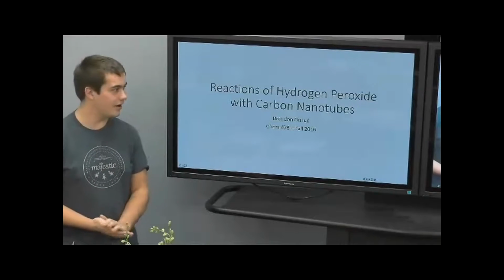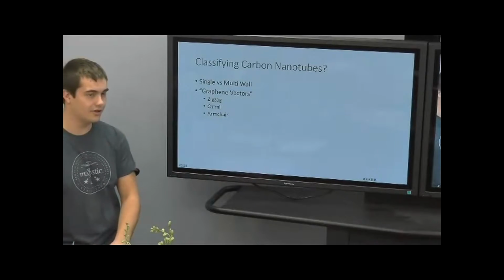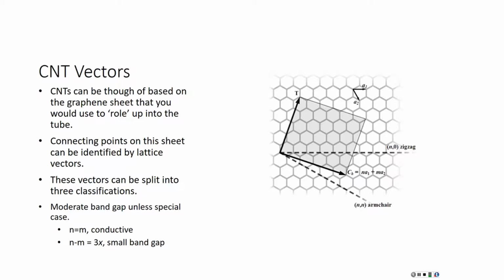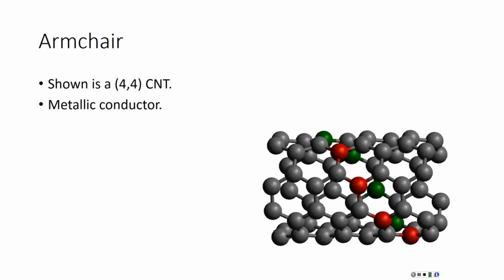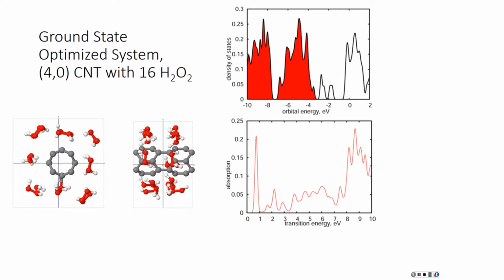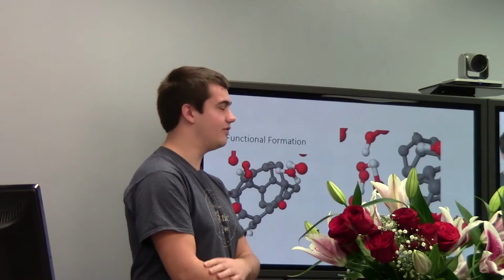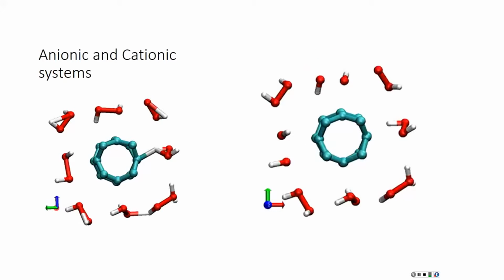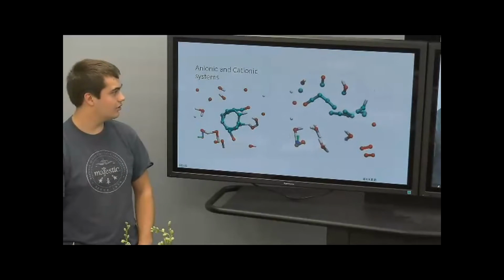CHEM476, FINAL EXAM, Episode #5, Talk, Brendon Disrud